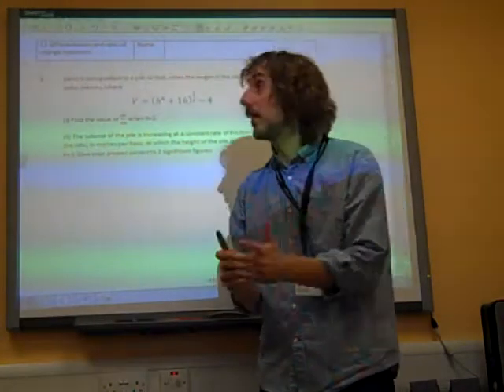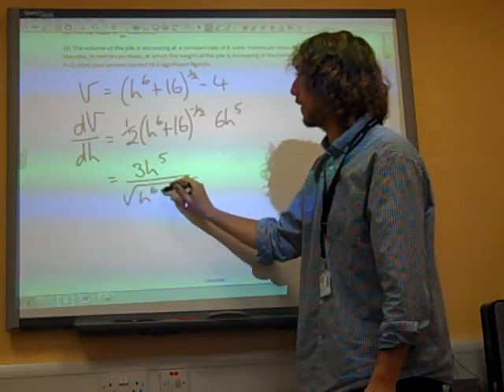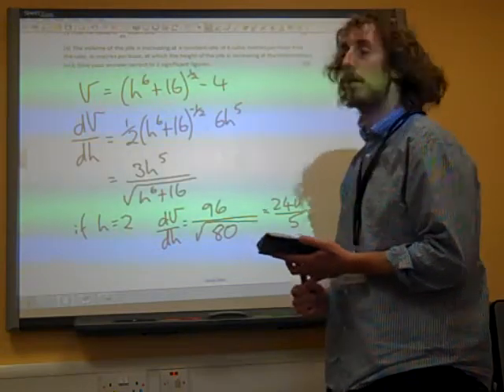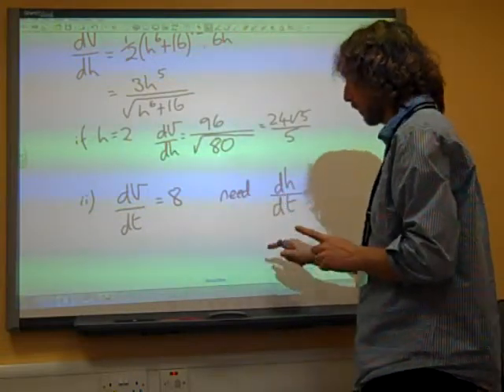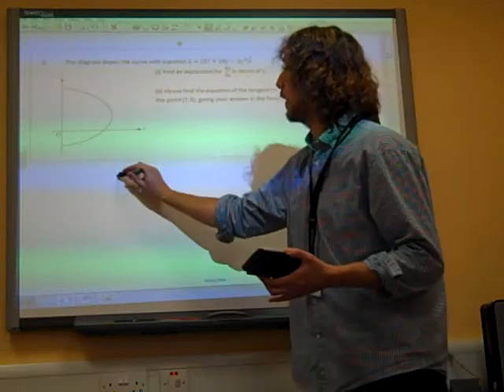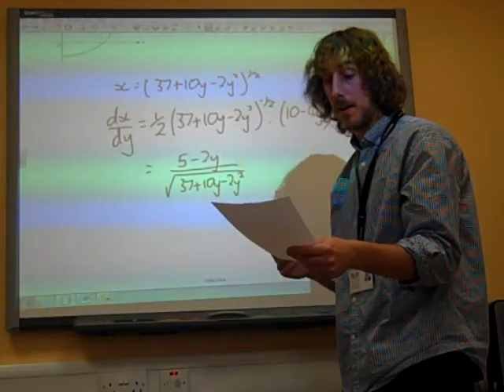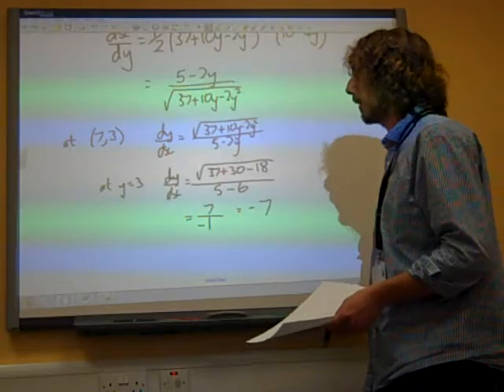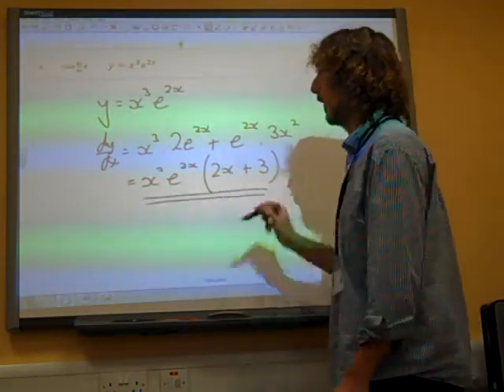A2 Maths Homework Connected rates of change